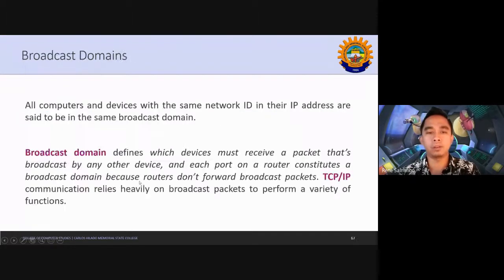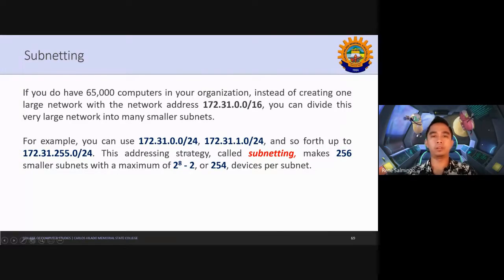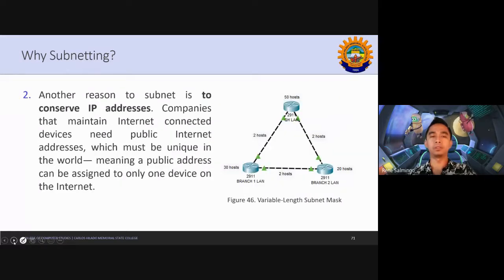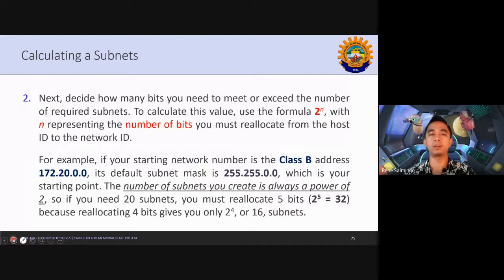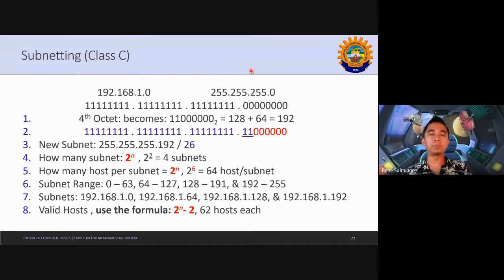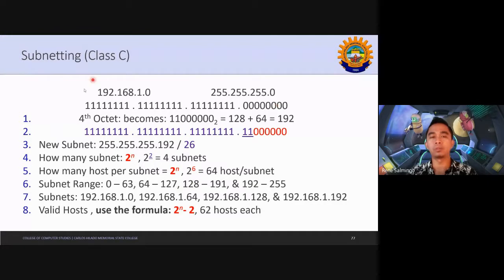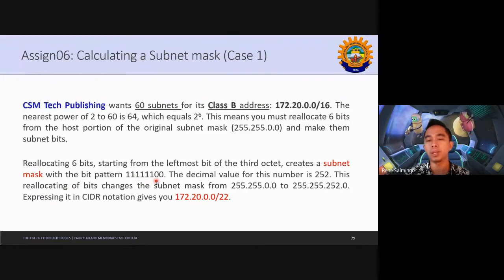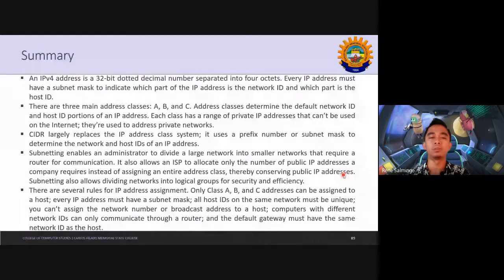ITNET 2 Lecture 3 Part 4 Assign 05 06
In this section, IP addressing and subnetting were discussed